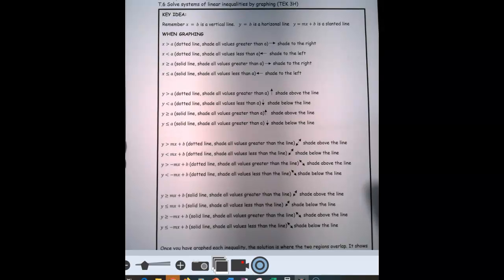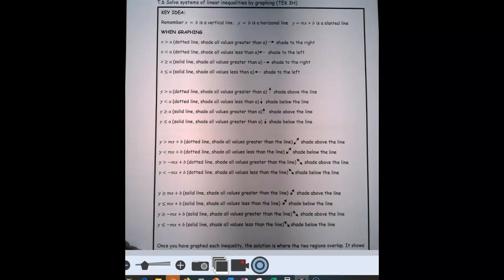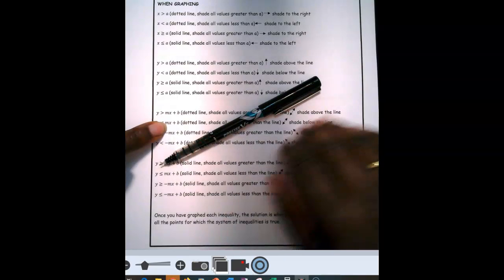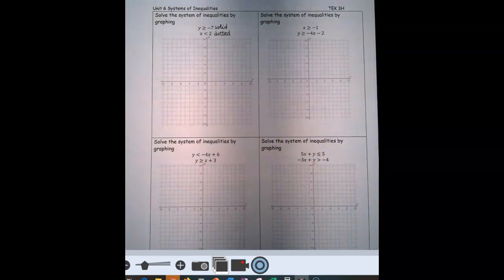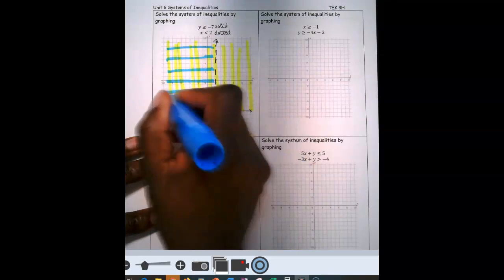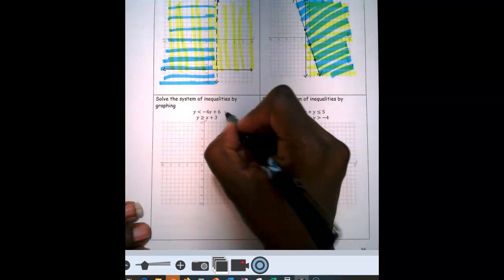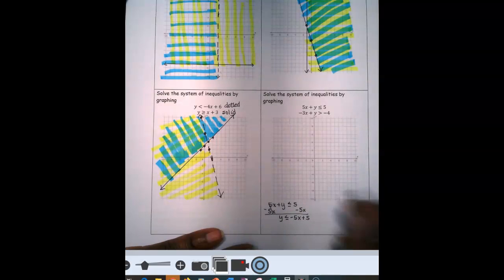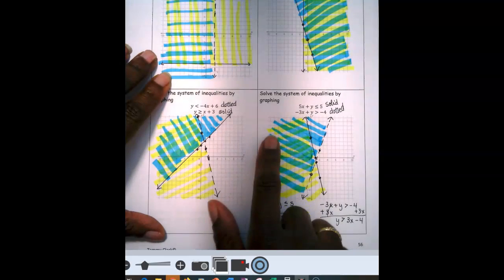T.6 Solve systems of linear inequalities by graphing